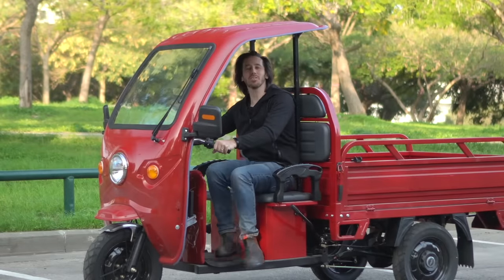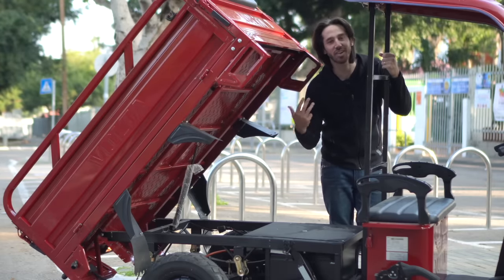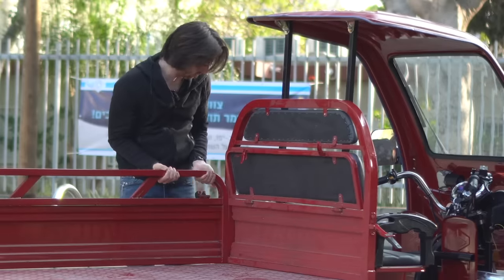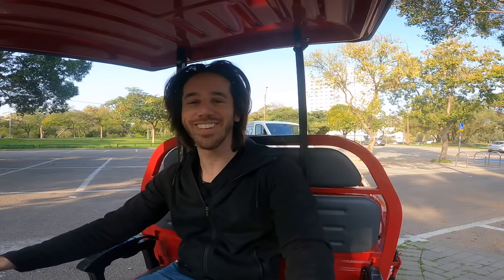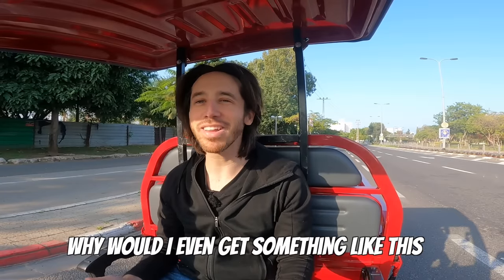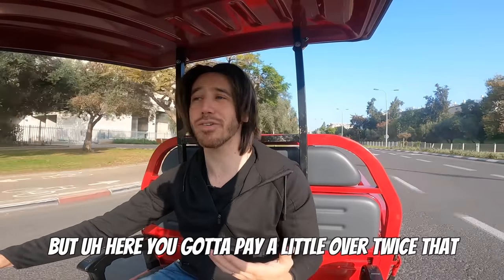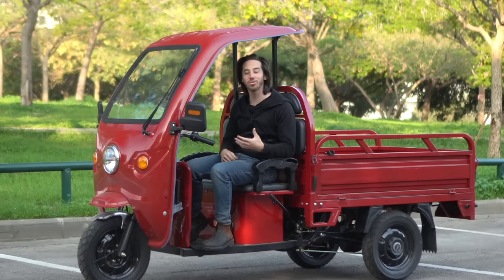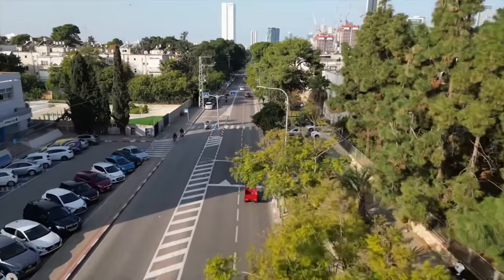I bought an ELECTRIC rickshaw (tuk-tuk). It rocks!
Here are some of the products I use:
250W complete e-bike kit
500W complete e-bike kit
1,000W complete e-bike kit

36V 15Ah Hailong (shark) battery
48V 15 Ah triangle battery
52V 20 Ah triangle battery

100W Flexible solar panel
100W Folding solar panel